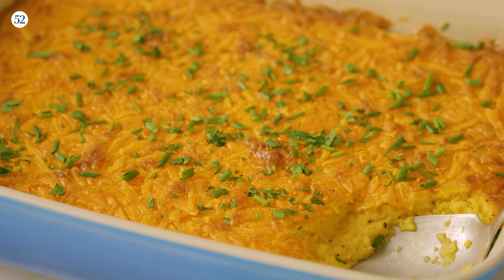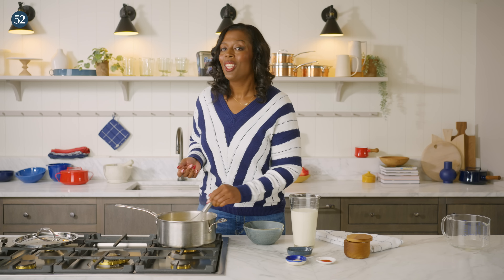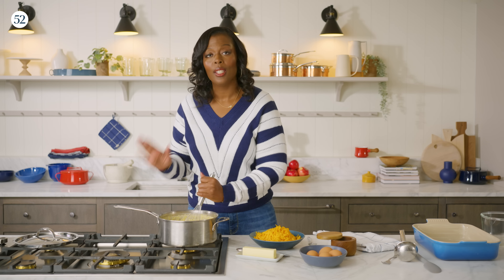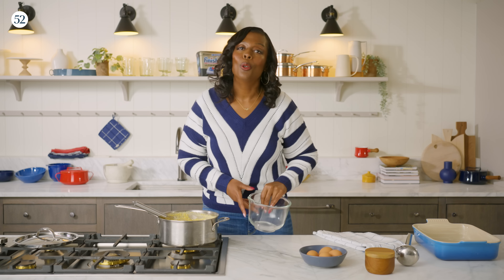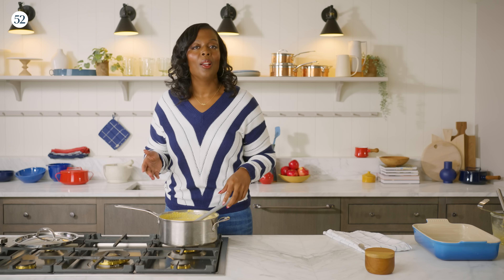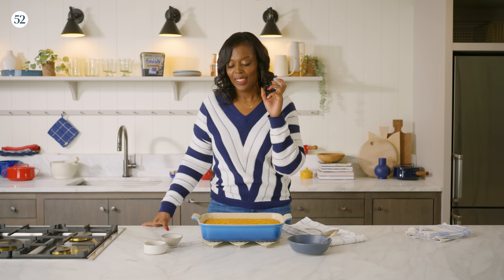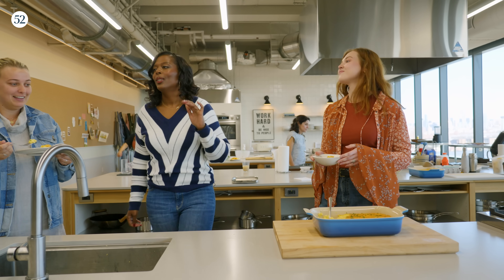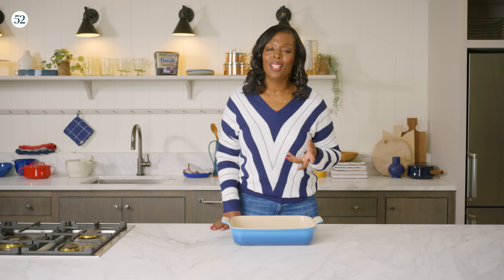Your New Favorite Extra Cheesy Side Dish | Food52 + Finish Ultimate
CHEESY GRITS CASSEROLE:
In this episode of In the Food 52 Kitchen With, we are joined by chef Millie Peartree to dig into her Cheesy Grits Casserole recipe. This dish is the perfect addition to any holiday meal- creamy, buttery, cheesy and super easy from prep to cleanup!

"This savory, cheesy grits casserole takes a traditional breakfast side and launches it into a satisfying side dish that can be eaten any time of the day.
Using old-fashioned grits offers a smoother texture than quick grits, which can become chewy when given too much love from the mixing and extra cooking time. The silkiness of the milk, butter, and cheese gives this grits casserole a smooth, delicate flavor, while the eggs give it a soufflé texture that is filling and satisfying and helps bind the dish so it can stand tall on your plate. Feel free to add some fresh herbs or breakfast meat to make this easy side into a delicious dish perfect enough to serve on its own. " ~Millie Peartree

CHAPTERS:
00:00 - Introduction
00:20 - The Grits
03:40 - Build the Casserole
04:45 - Make Ahead Tips
06:18 - Taste Test & Cleanup!

MORE ABOUT IN THE FOOD52 KITCHEN WITH:
Grab your apron and join us in the Food52 kitchen for engaging cooking and baking tutorials led by today’s most influential chefs. Each culinary personality shares their favorite recipes, along with tips and techniques to elevate your home cooking game.